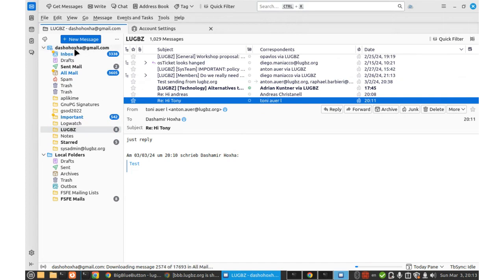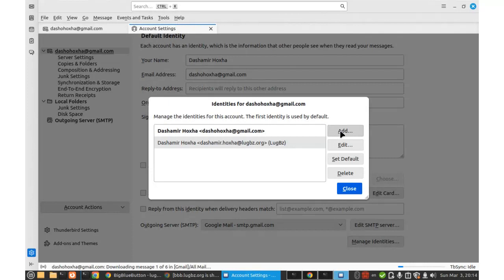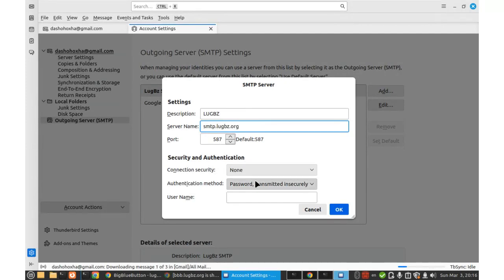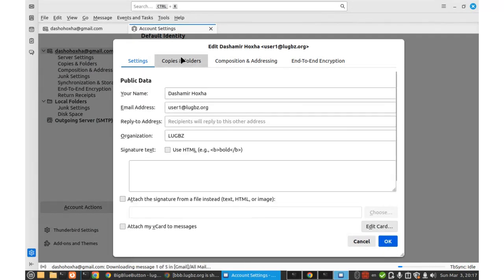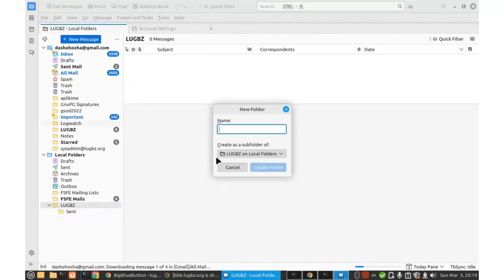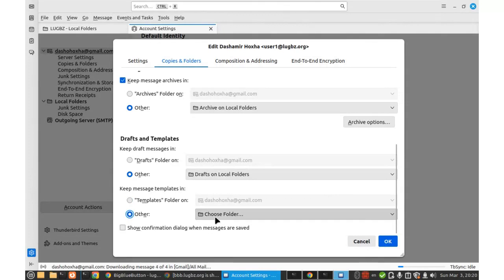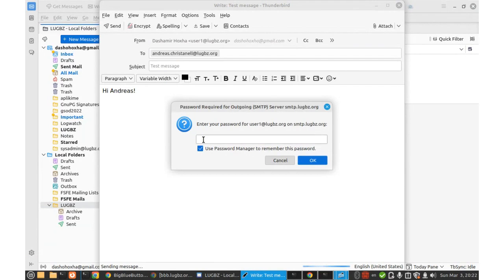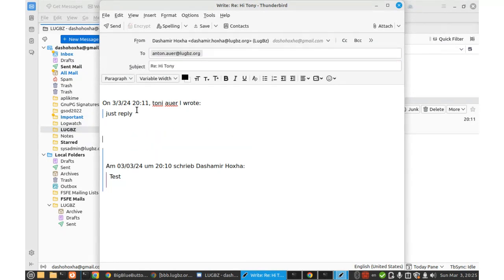How to add a new identity on Thunderbird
This video recording shows how to add new identities on Thunderbird. This is needed for example for forward-only emails, which are explained in this article: